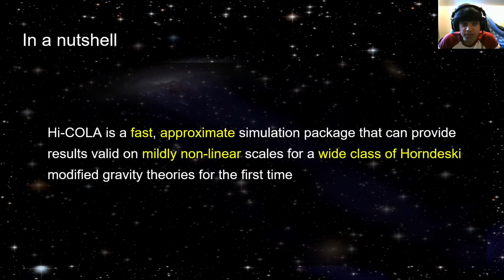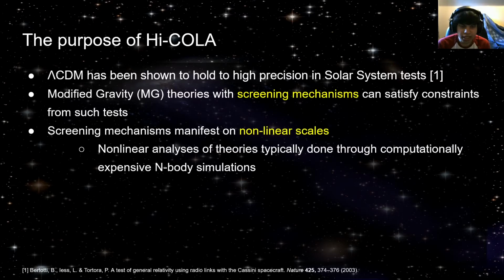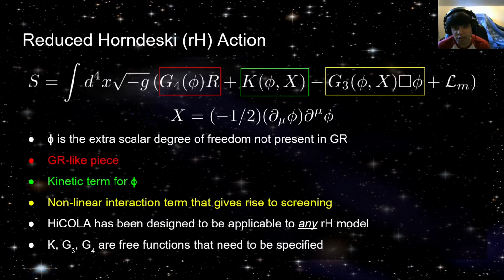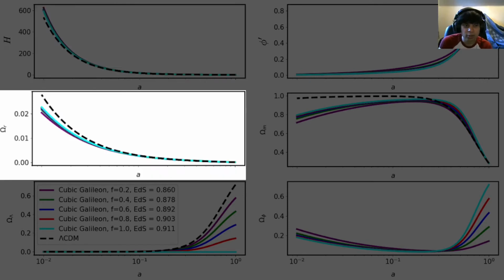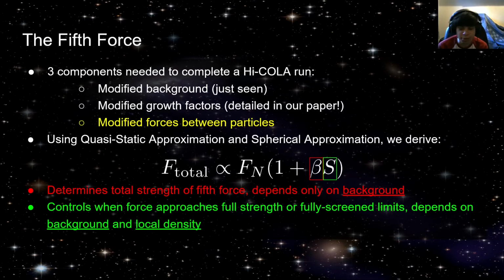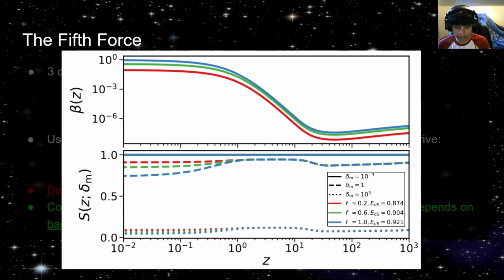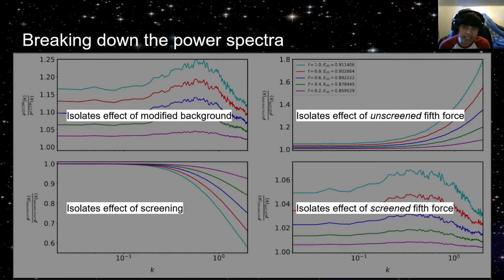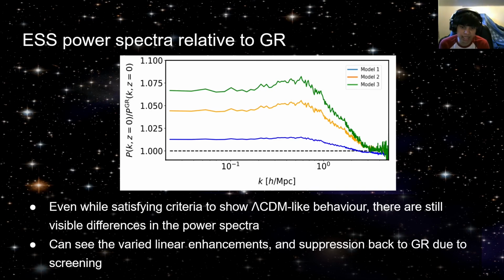Ashim Sen Gupta | Nonlinear Horndeski Analysis with Hi-COLA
Talk title:
Nonlinear Horndeski Analysis with Hi-COLA
Speaker:
Ashim Sen Gupta

Talk abstract:
In this talk, I will provide an overview of a numerical package called Horndeski-in-COLA (Hi-COLA), that I develop alongside Dr. Baker and Dr. Wright at QMUL. With it, we are able to produce nonlinear matter power spectra, at a far lower computational expense compared to traditional N-body simulations and for a wide class of Horndeski models. In this way, we provide a key method by which to provide nonlinear predictions to compare with upcoming data from surveys like LSST, enabling tests for modified gravity theories with screening. This has so far not been covered extensively or performed in ways that are not tied to a very specific model in scalar-tensor theory space. I will give an overview of how Hi-COLA works, how it is used and what conclusions we have been able to derive from it so far.